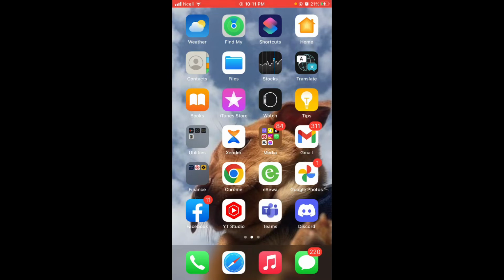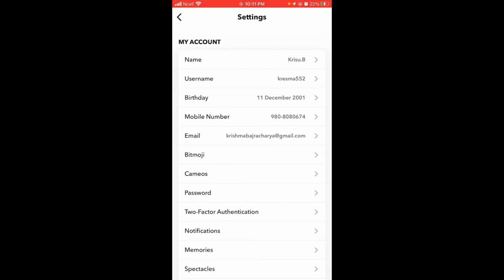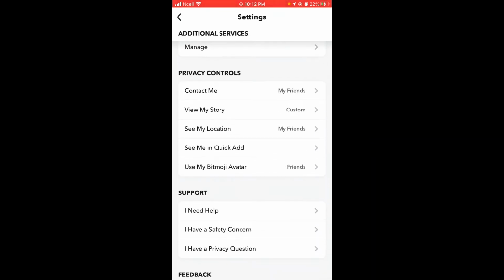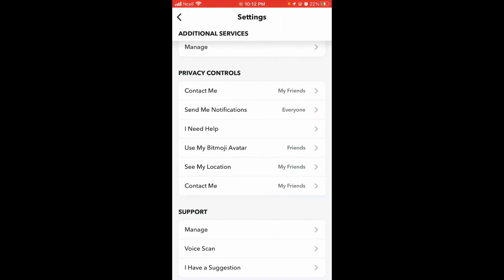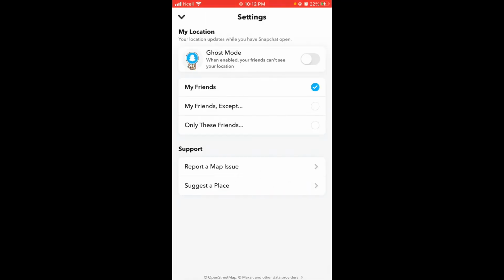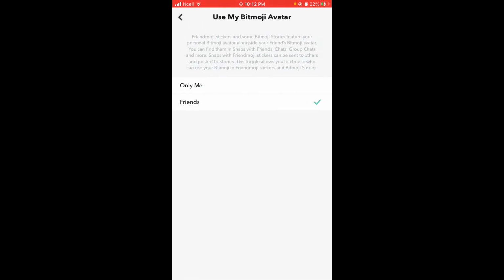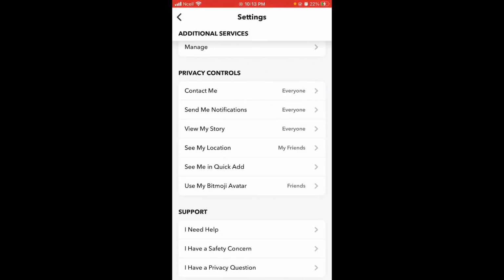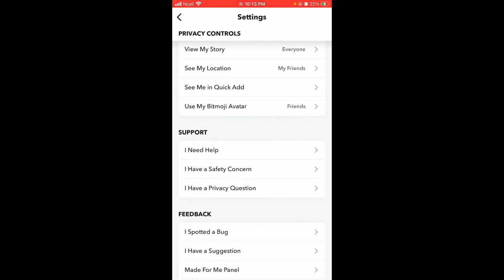Snapchat Public Profile | How to Make Public Profile on Snapchat?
In this video, we'll show you how to make your Snapchat profile public. This will allow anyone to view your profile and send you snaps, even if they don't have your phone number saved in their contacts!

It's important to note that once you make your profile public, anyone on the internet can see it. So be sure to only share information that you're comfortable with being seen by the world!

00:00 How to Make a Public Profile on Snapchat?
00:19 Your Bitmoji on Snapchat
00:31 Privacy Controls on Settings
00:43 Edit Privacy Controls

How To Enable Dark Mode on Snapchat - Make Snapchat easier on your eyes with dark mode.

How To Reset Snapchat My Eyes Only Password - Regain access to your My Eyes Only content.

How To Put Snap Streak Story In Snapchat - Show off your Snap Streaks in a story.

Snapchat: How to Send Snaps to everyone at Once - Share your snaps with all your friends in one go.

Snapchat Streak Story | How to Put Snap Streak as Story? - Display your Snap Streaks in your story.

How to Create Group on Snapchat - Make a group chat for easy communication with multiple friends.

How to Use the Crying Filter on Snapchat - Add some drama to your snaps with the crying filter.

How to Turn on Dark Mode on Snapchat - Make Snapchat easier on your eyes with dark mode.

How to delete Snapchat account | Delete Snapchat account permanently - Say goodbye to Snapchat with this account deletion guide.

How to Make a Public Profile On Snapchat 2023 - Create a public profile to share your snaps with the world.

How to remove friends on Snapchat (2023 updated) - Manage your friend list by removing unwanted connections.

How to create shortcut on Snapchat in iPhone | CLD - Make accessing your favorite Snapchat features even easier.

How to Delete Snapchat Account - Say goodbye to Snapchat with this account deletion guide.
Link:

How to share songs from Spotify to Snapchat | Easy way to share songs to anyone - Share your favorite tunes with your Snapchat friends.

How to Save Snapchat Photos To Your Gallery - Keep your favorite snaps in your phone's gallery.

Here's How to Recover Lost Snapchat Streaks Fast! Get Back Lost Snapchat Streaks - Retrieve your lost Snap Streaks and continue your streak.

How To Create Snapchat Account | Create Snapchat Account Tutorial | Snapchat - Get started on Snapchat with this account creation guide.

How To Change Username On Snapchat Account | Change Name On Snapchat | Snapchat - Update your Snapchat username

How to Delete Snapchat Account | Deactivate Snapchat Account - Temporarily or permanently deactivate your account with this guide.

How to Turn off Snapchat Notification | Mute Notifications Snapchat - Control your notifications and keep your phone clutter-free.